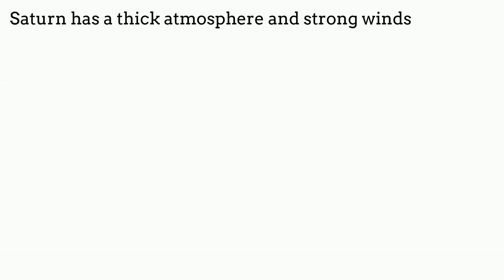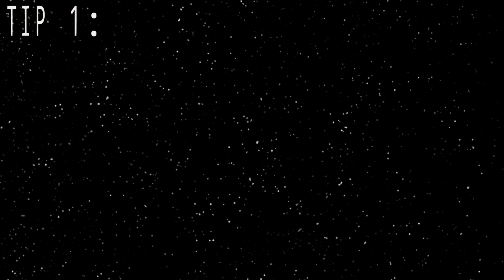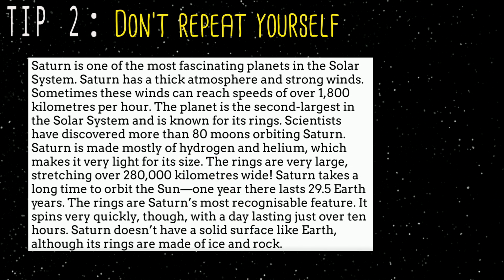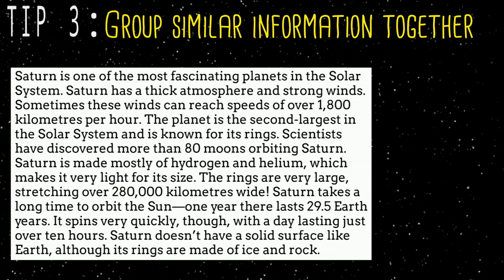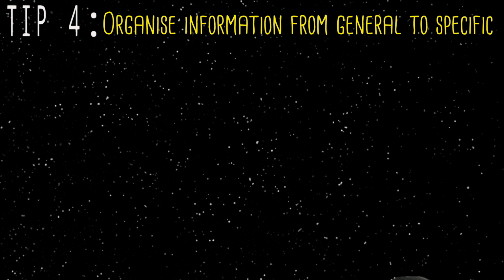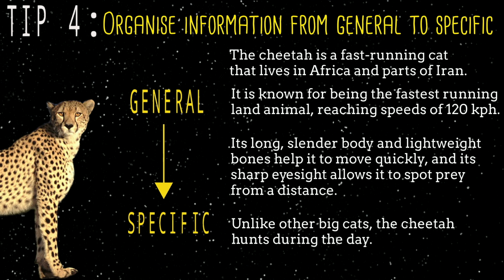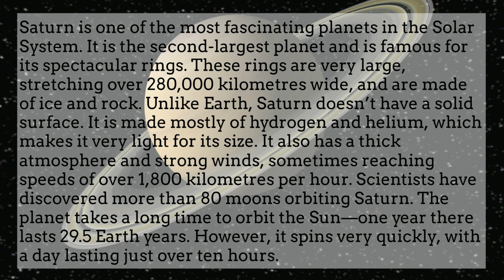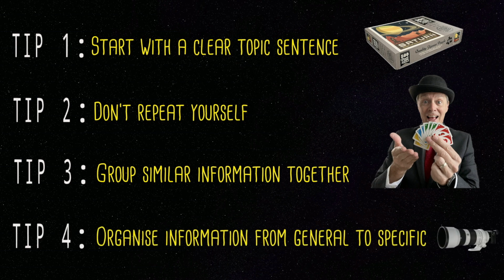🍏 SENTENCE ORDER: the secret to more cohesion with your information writing paragraphs.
Writing a non-chronological report? Struggling to make your information paragraphs flow smoothly? Not sure what order to write your sentences in? Don’t worry, you’re not alone!

In this tutorial, I give four simple tips to help young writers organise their sentences:
Tip 1: Start with a clear topic sentence so the reader knows what to expect.
Tip 2: Avoid repetition—say it once and say it well.
Tip 3: Group similar information together.
Tip 4: (Unless you're writing in chronological order) arrange the sentences from general to specific, zooming in on the details.

By the end of this tutorial, you’ll be able to write information paragraphs that are clear, logical, and easy to follow!